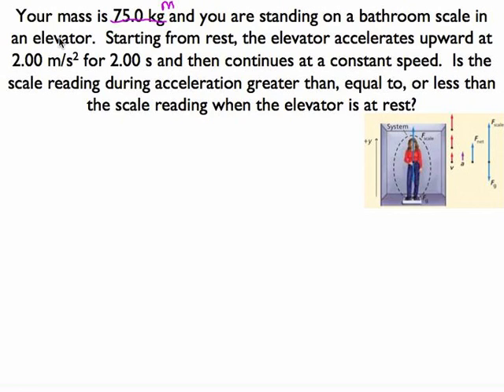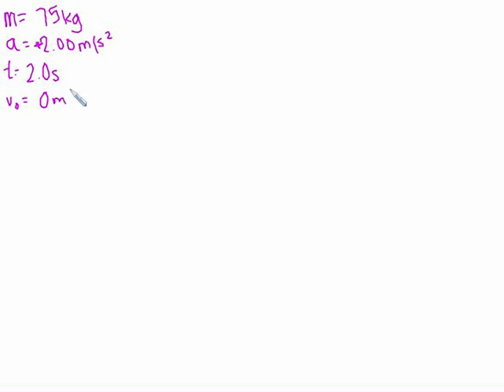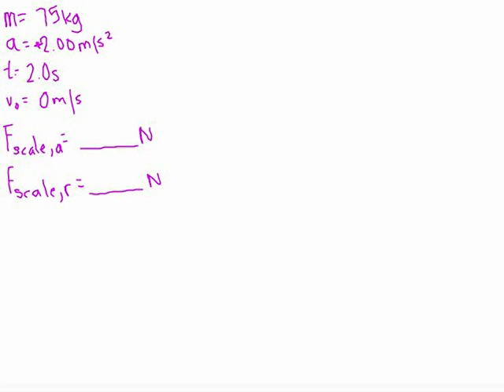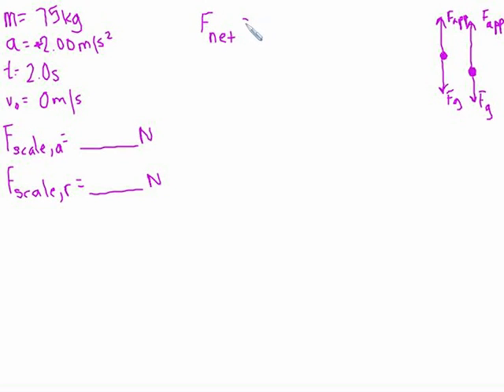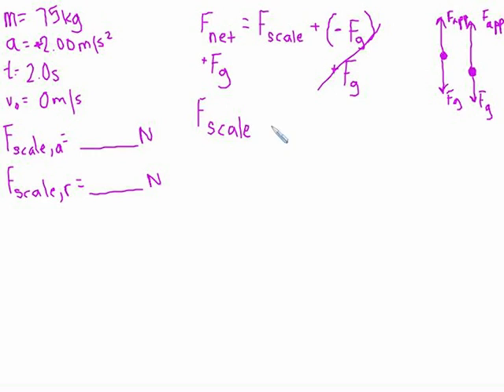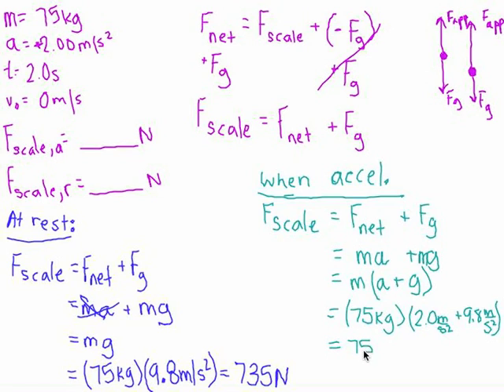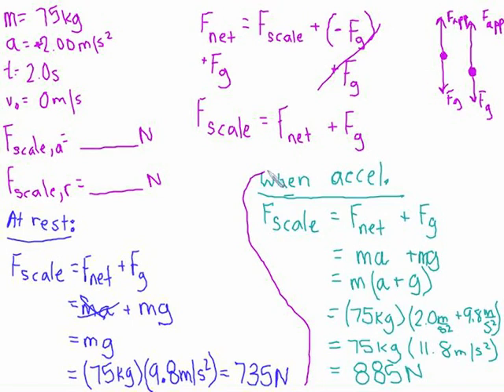Solving Elevator Problems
In this video I show you how to solve an apparent weight elevator problem.